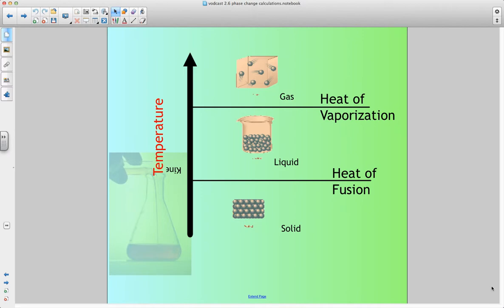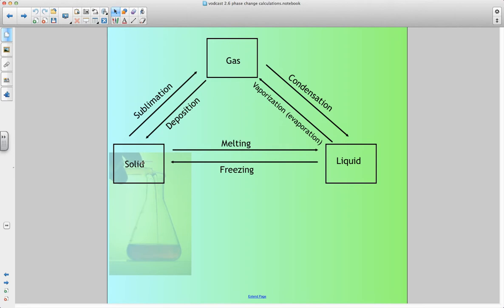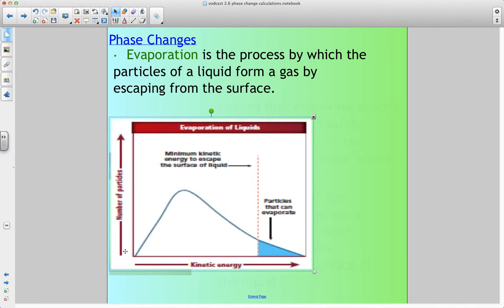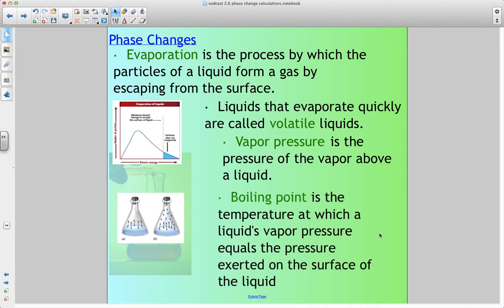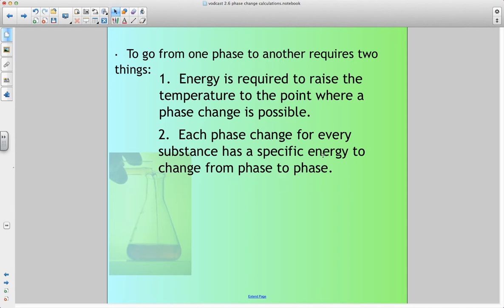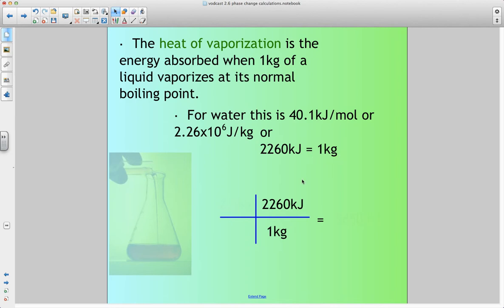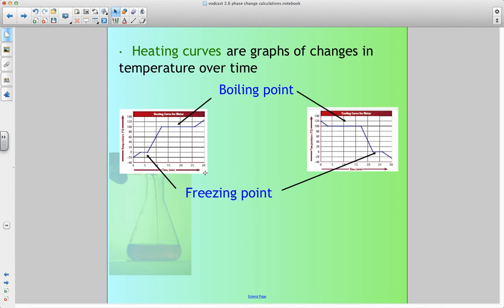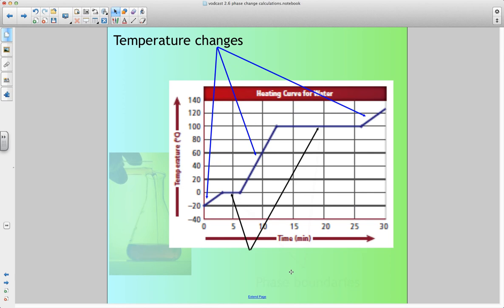phase change calculations a.mp4